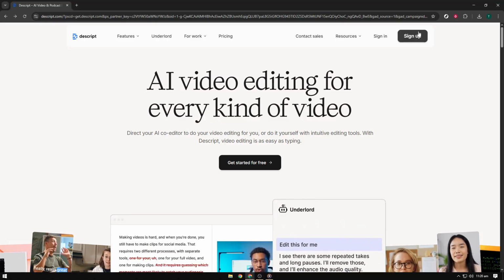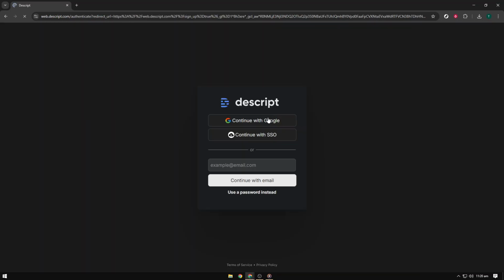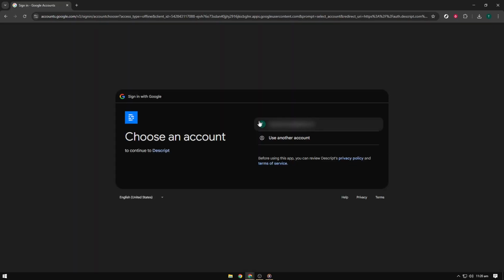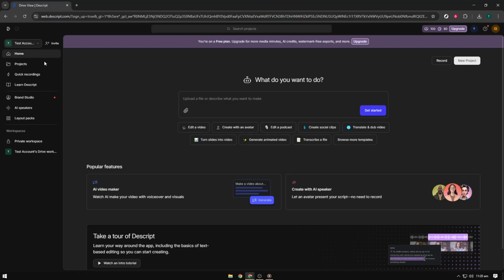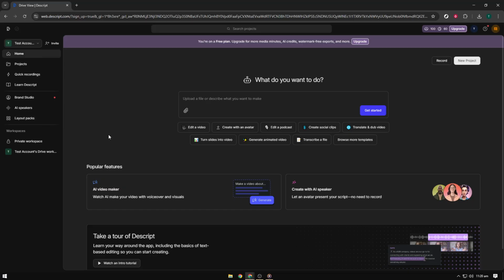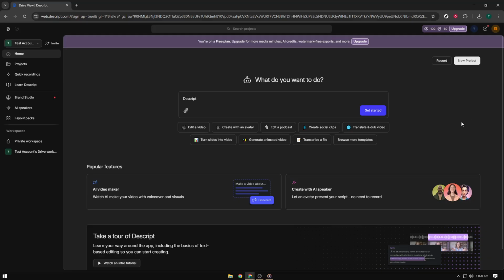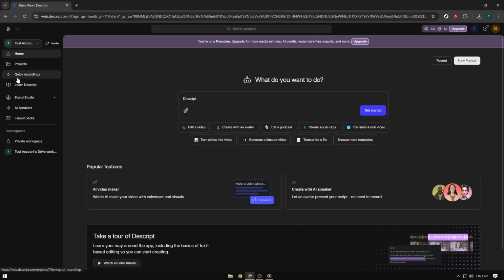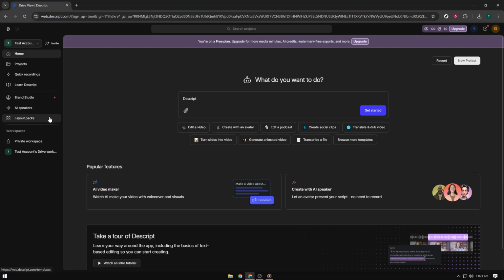How To Use Descript (Quick Guide)